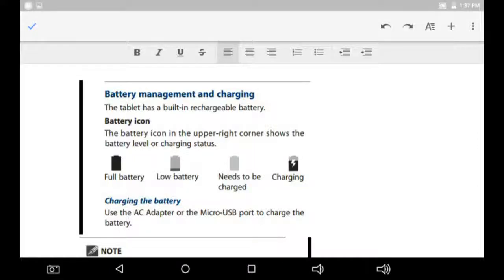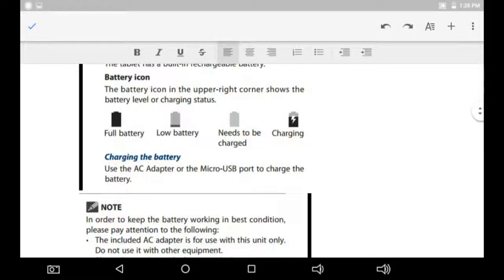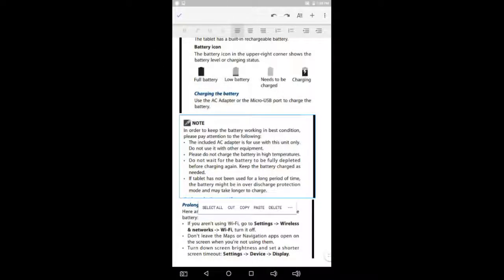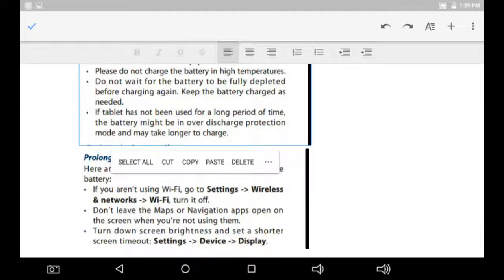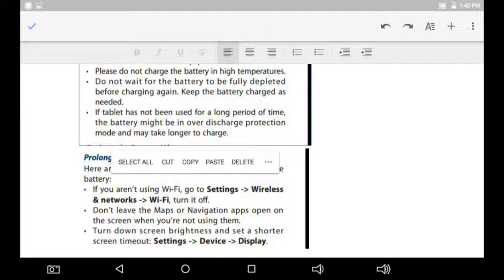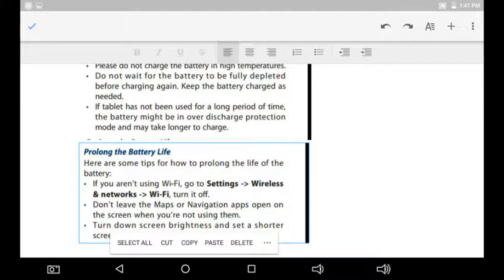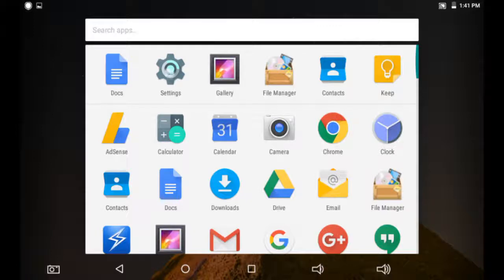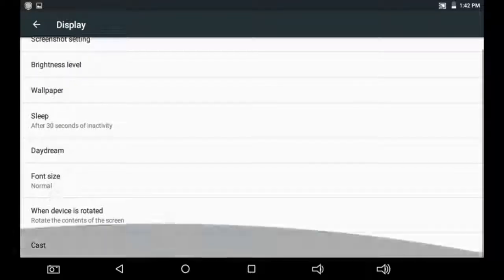How To Prolong Your Battery Life | Battery Management and Charging(RCA Tablet)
Learn How To Prolong Your Battery Life | Battery Management and Charging(RCA Tablet)